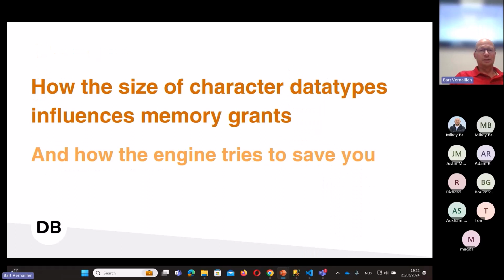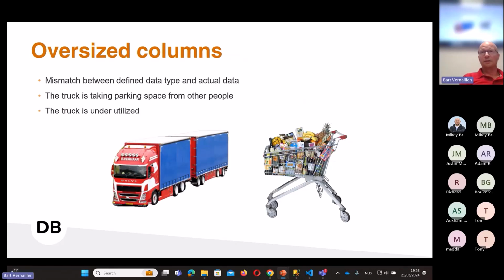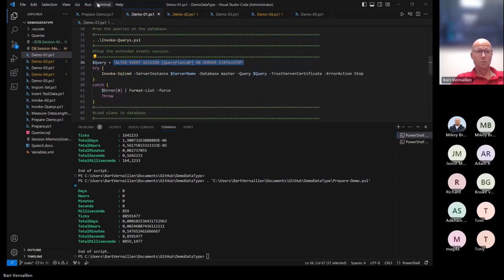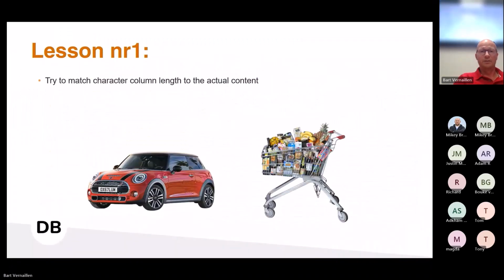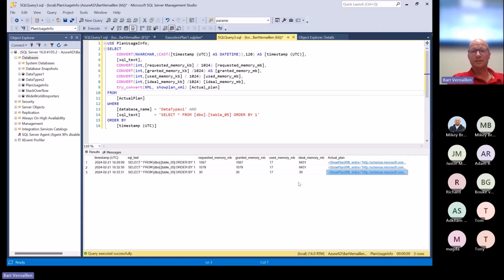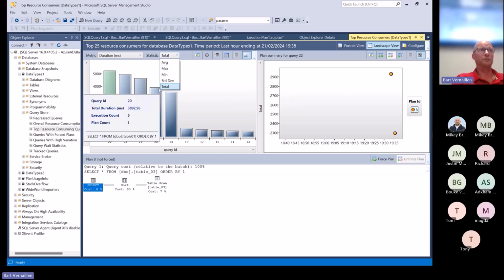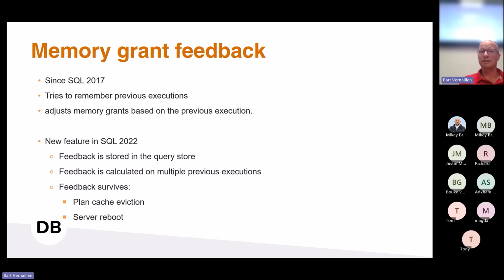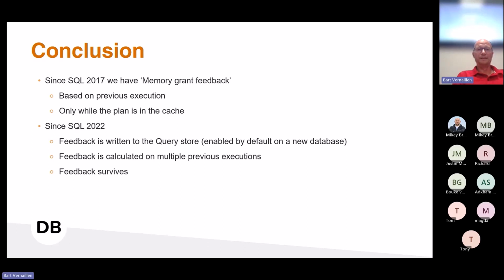Bart Vernaillen - "The impact of character data types on query memory grants."